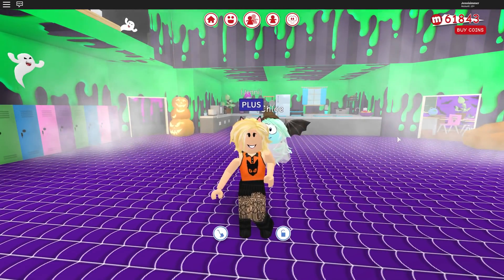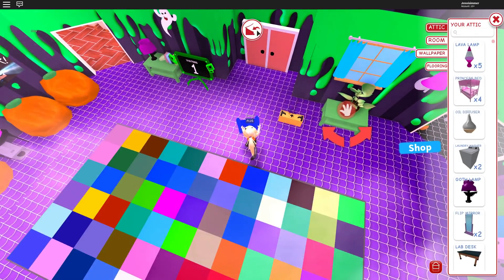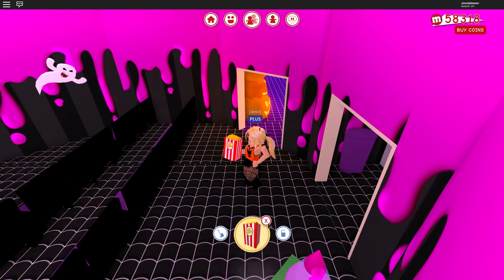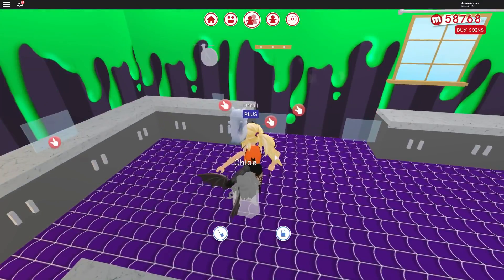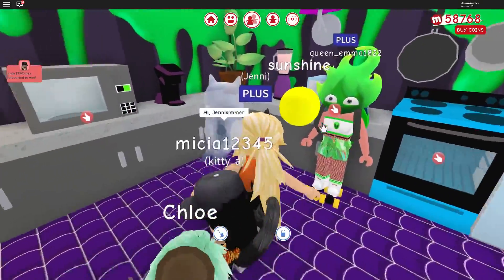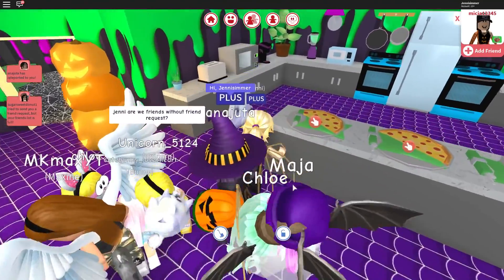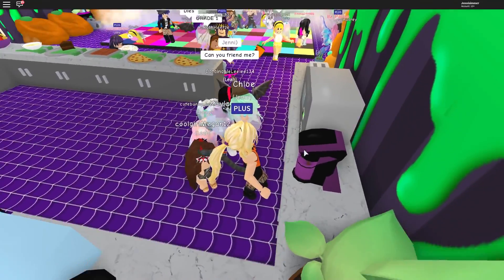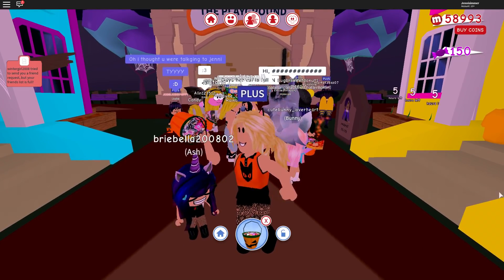Halloween Party! Roblox: [🎃HAUNTED HOUSE] MeepCity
Today I have a Halloween party in MeepCity for Halloween. I also add a movie theater and I watch a scary movie with fans. Plus we go Trick or Treating.